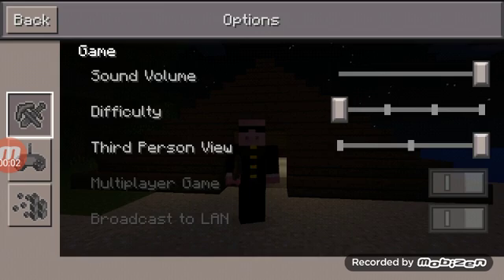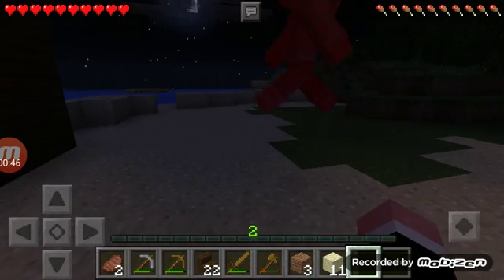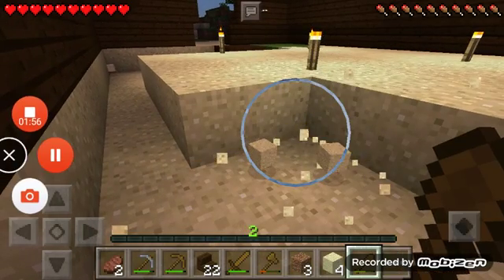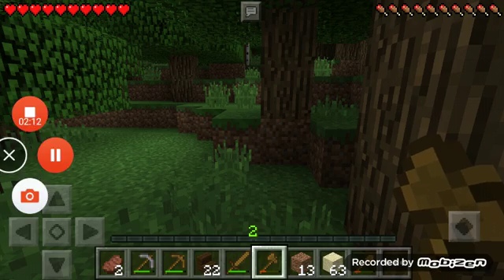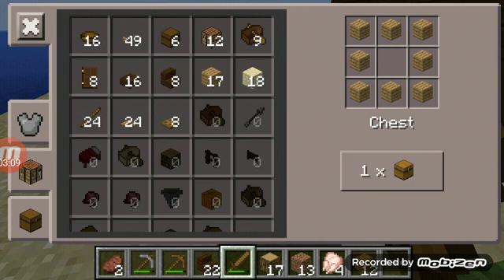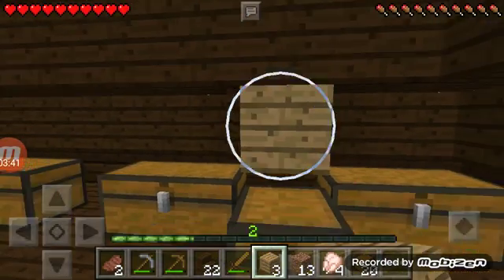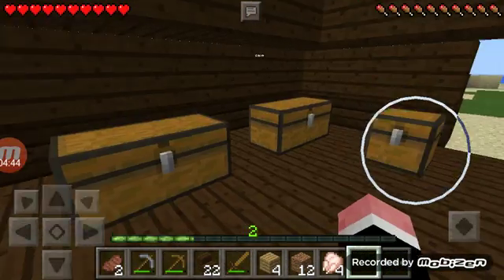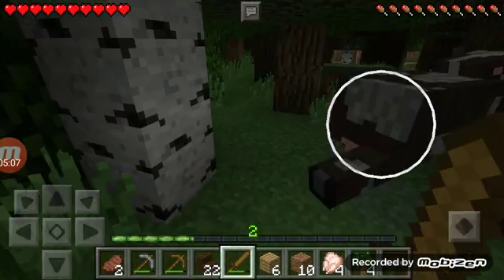Episode 6 of my Minecraft PE series: good times with luke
Having a good day with Luke a fellow youtuber